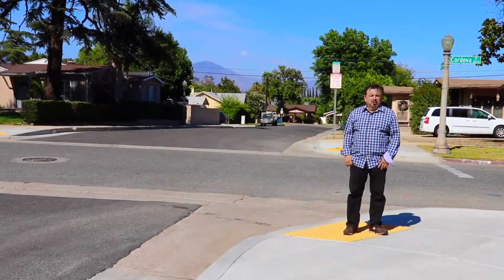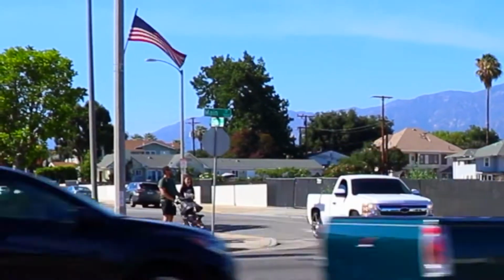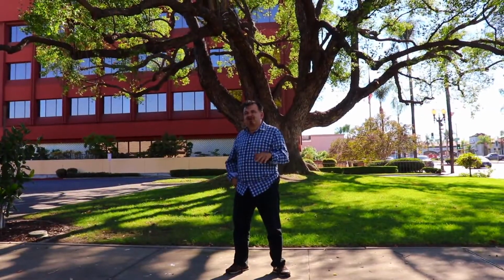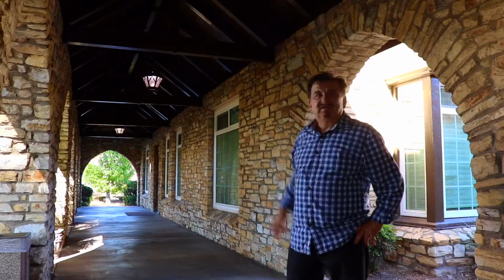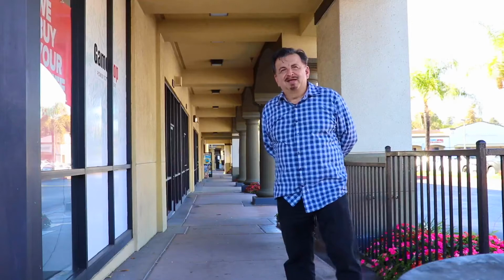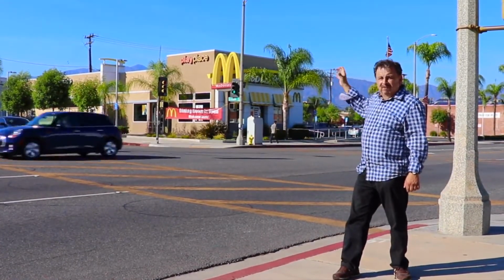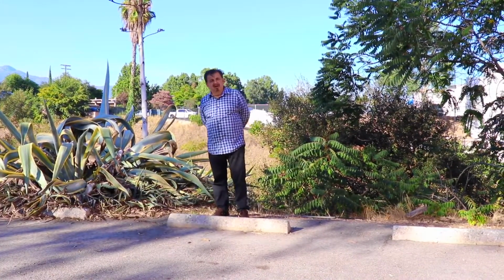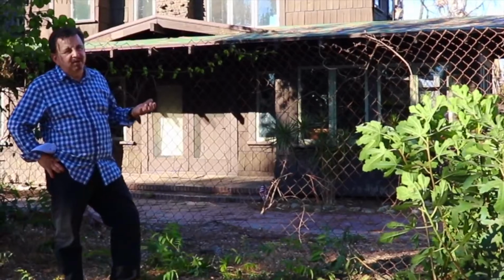ALHAMBRA URBAN SENSORY WALKING TOUR EAST MAIN ST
I lead a sensory based walk of East Main Street, which is a 1/7 mile commercial corridor.  I have lived in the area for 43 years and have been walked this street. The area was developed as a streetcar neighborhood with many walking amenities from architecture, landscape, views of the mountains. The two ends are flanked by historic creeks.  Today the street is wide, noisy, lacks shade, bus stop amenities and many vacant store fronts. This walk highlights this elements.